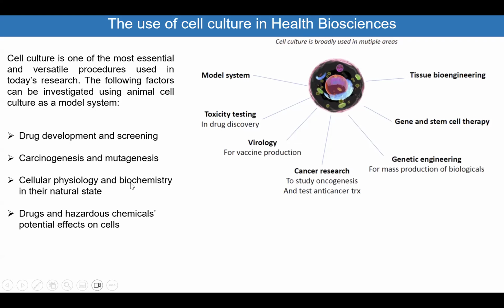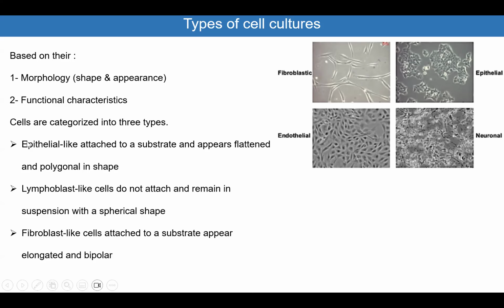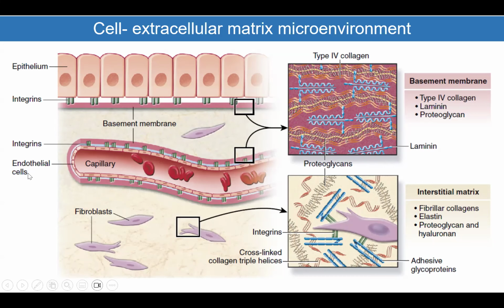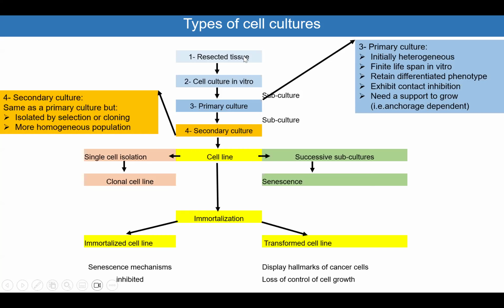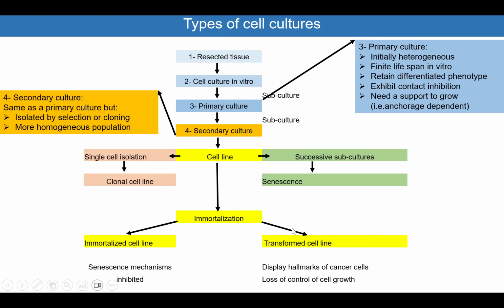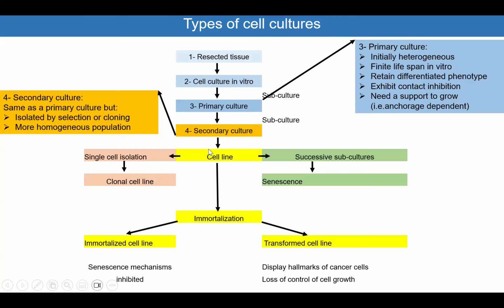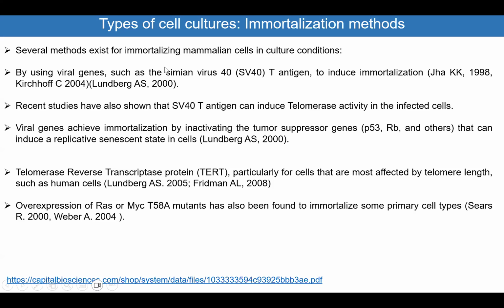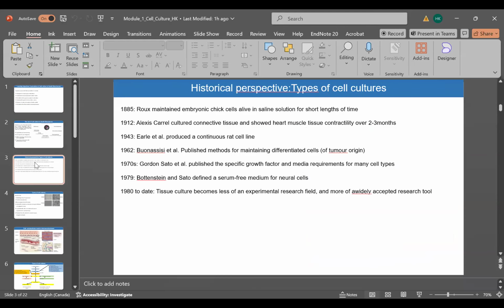Module 1 Course Introduction Cell Culture HSS3109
This course will significantly enhance your understanding of fundamental techniques in biomedical research and provide you with valuable exposure to research backgrounds and lab setups essential for future research experiences, such as Honours and Masters programs.